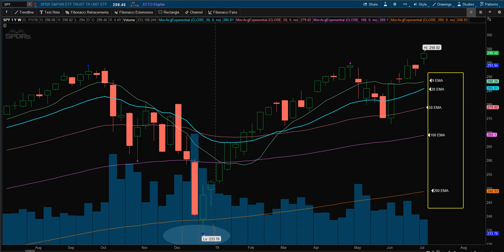Chart School - Charts leave clues!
Chart School - Basic overview of what is a stock chart and how to read it.